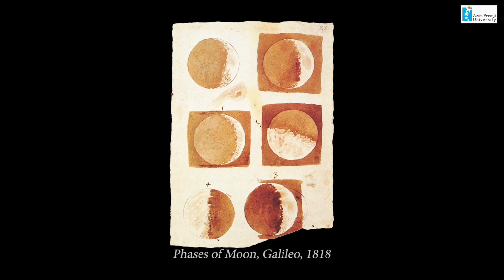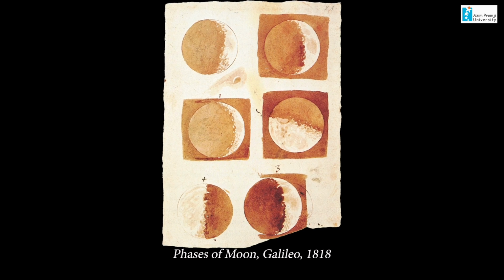W12L60_Discussion on Art and Science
Dr. Ipsa Jain (Science Communicator and Illustrator) and Dr. Divya Uma (Azim Premji University)

Join us for an enlightening interview with Dr. Ipsa Jain as we delve into the intriguing connections between art and science. From exploring how science is visualised through art to discussing inquiries in public space and design sensibilities, we will explore interplay between science communication and education. You will learn how researches like Galileo, Maria Sybilla, Newton and Darwin harnessed the power of art in their scientific endeavors.